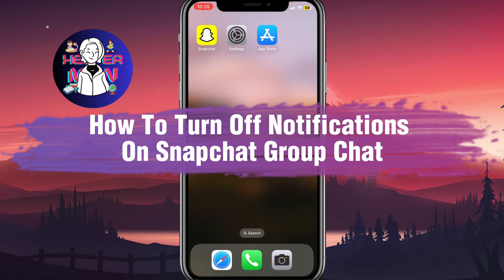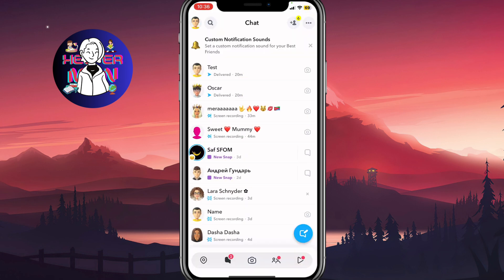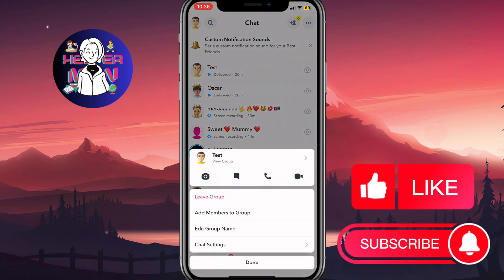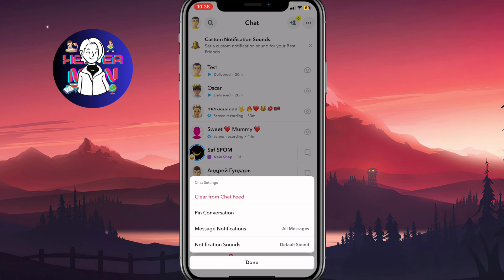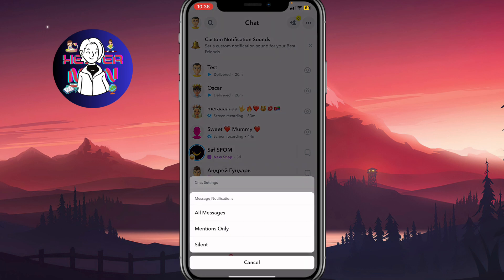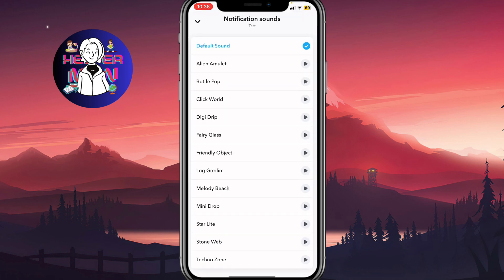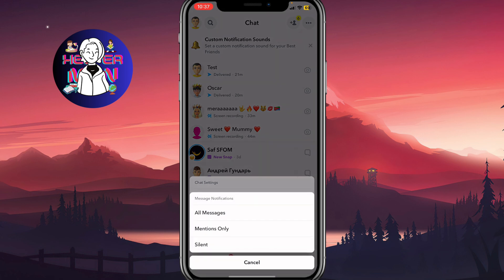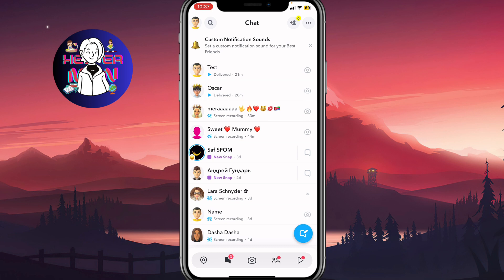How To Turn Off Notifications On Snapchat Group Chat